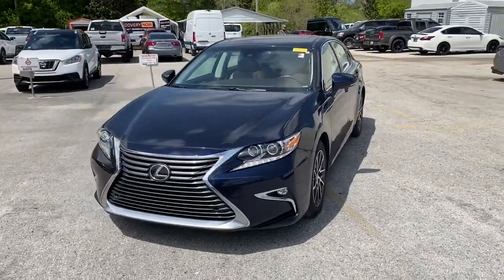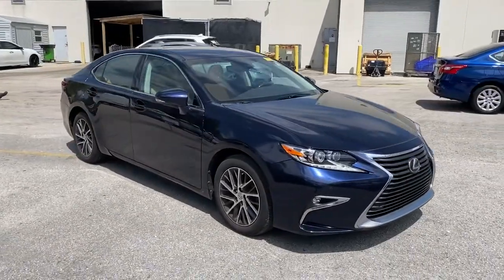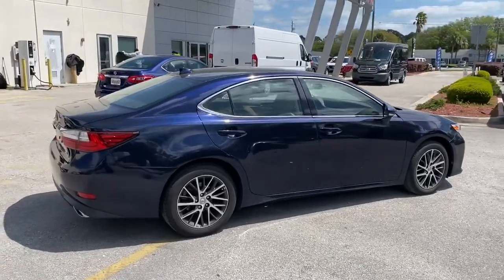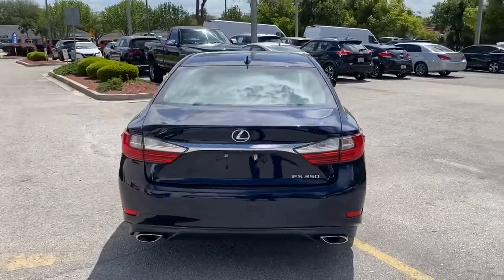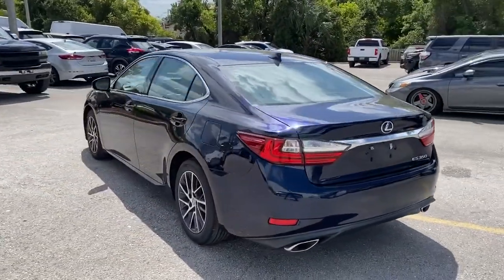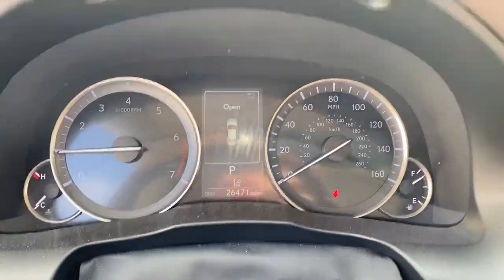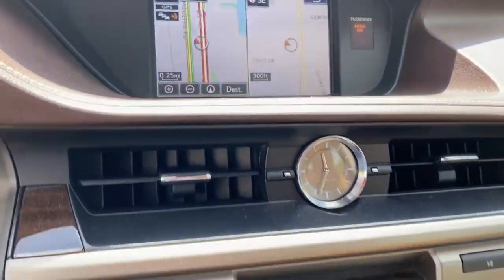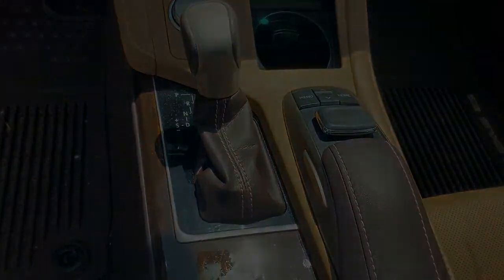2016 Lexus ES 350 St. Augustine, Palm Coast, Jacksonville, Daytona Beach, Gainesville, FL GU033034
Nightfall Mica Used 2016 Lexus ES 350 available in St. Augustine, Florida at Nissan of St. Augustine. Servicing the Palm Coast, Jacksonville, Daytona Beach, Gainesville, FL area.
2016 Lexus ES 350 350 - Stock#: GU033034 - VIN#: 58ABK1GG0GU033034